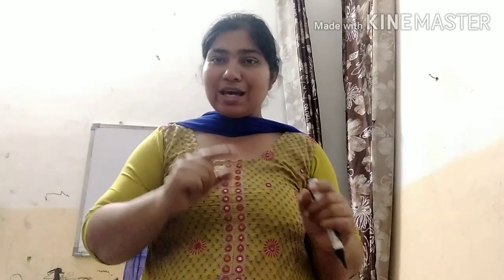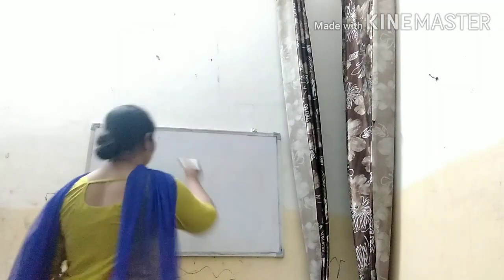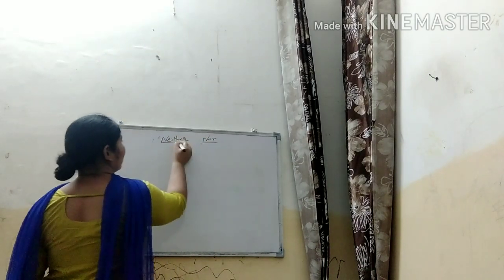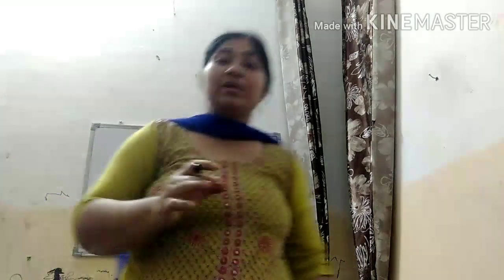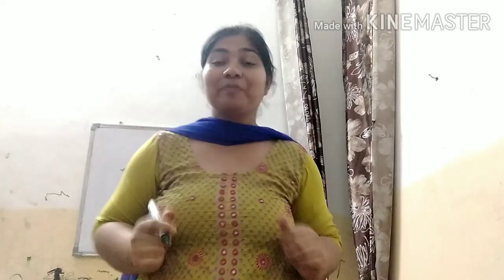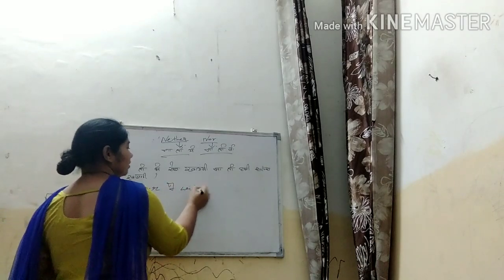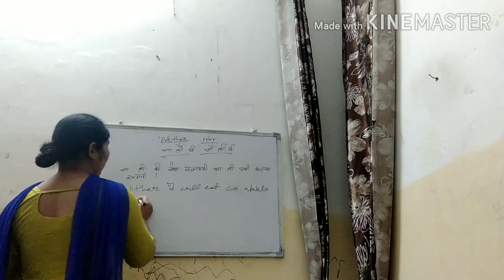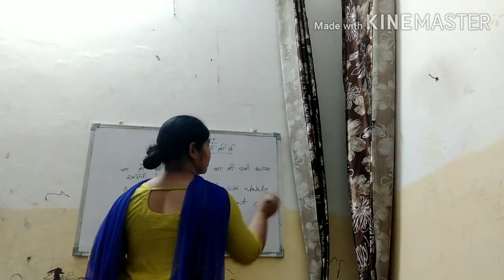NIETHER NOR USE/NIETHER NOR USE IN HINDI/NIETHER NOR USE IN ENGLISH/NIETHER NOR EXAMPLES/NIETHER USE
facebook page a/c.Follow with bell 🔔 and like karen please🙏

Neither...Nor

Neither...Nor का अर्थ होता है "न तो .न" | इसका प्रयोग दो वाक्यों से साथ किया जाता हैं और इसका मतलब होता है दोनों मैं से कोई नहीं |
इसमें दो वाक्य दिए होते हैं.इन दोनों वाक्यों को Neither ...Nor से जोड़ते समय वाक्यों से भिन्न-२ भागों से पूर्व Neither तथा Nor लगा देते हैं और शेष भाग को एक बार ही लिखते हैं | Neither ... Nor का प्रयोग करने के बाद वाक्यों मैं से Not हटा दिया जाता है|
Example-
           1-Ram does not go to Gwalior.
              Shyam does not go to Gwalior.

              Neither Ram Nor Shyam goes to Gwalior.

           2-She did not talk to him.
              She did not look at him.

              She Neither talked to him nor looked at him.

           3-Don't play cricket.
              Don't go home.